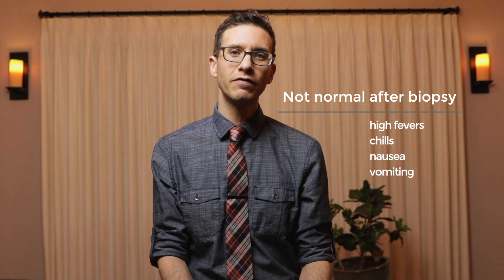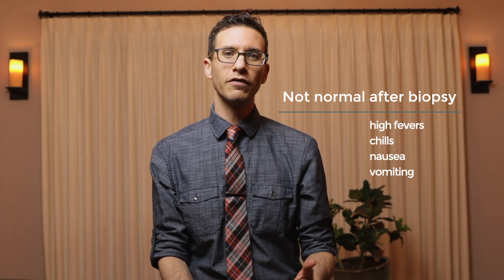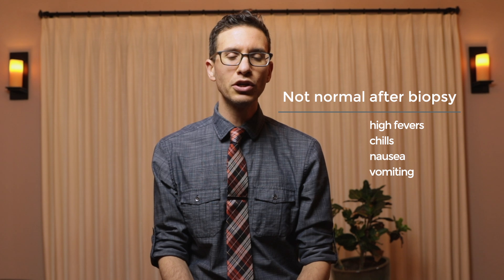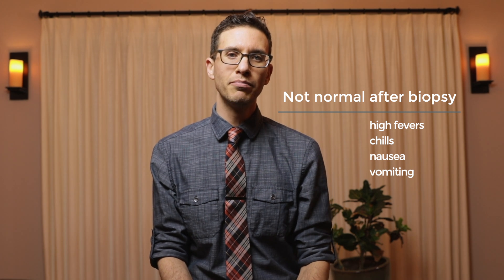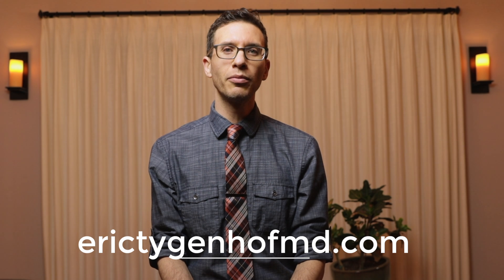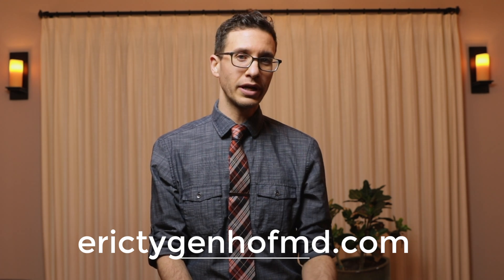Prostate biopsy procedure explained by urologist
If you or a loved one has an upcoming prostate biopsy or may need one, this video will help you understand what the procedure is, why it's done, and how it's done. You'll know what to expect before, during, and after the procedure.

Dr. Eric Tygenhof is a board-certified expert urologist specializing in general urology, with a particular emphasis in stone disease and robotic surgery. He practices in Fullerton, California as a partner at Southland Urology. He is also a Fellow of the American College of Surgeons.